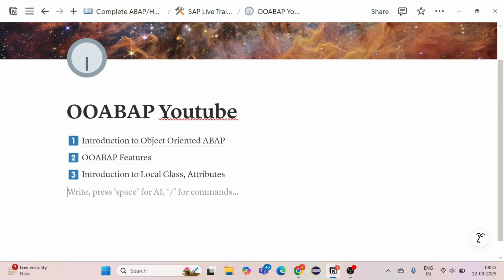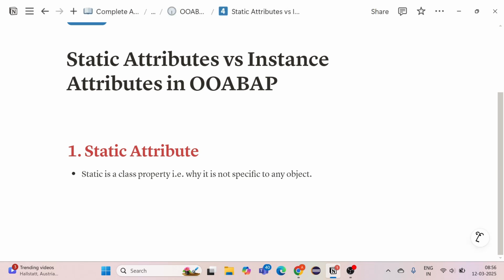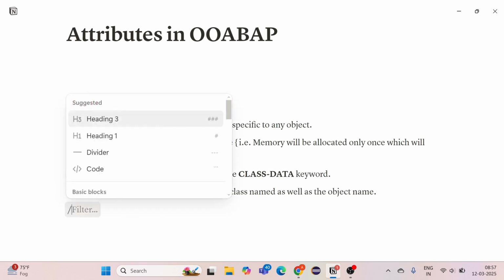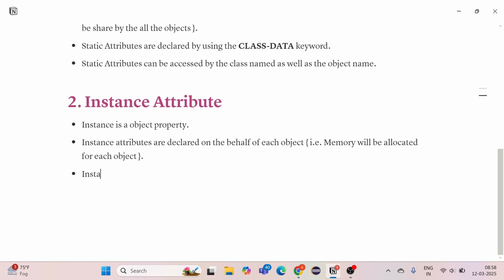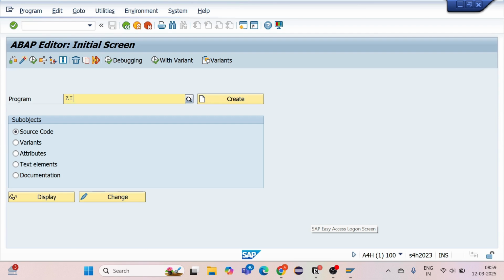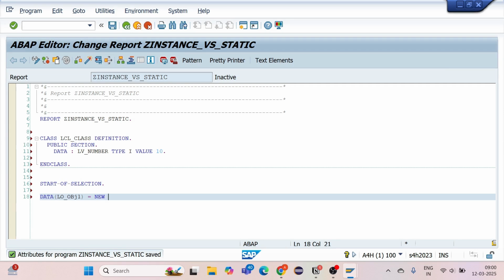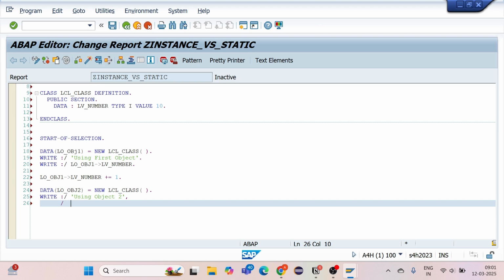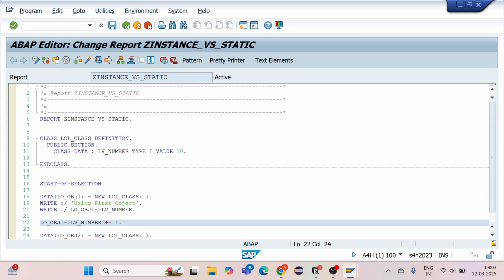4. Instance Attribute vs Static Attribute in OOABAP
🔹 Instance Attribute vs Static Attribute in OOABAP 🔹

🚀 Welcome to another exciting lesson in SAP ABAP Object-Oriented Programming (OOABAP)! In this video, we will explore the key differences between Instance Attributes 🆚 Static Attributes and understand when to use each.

🔍 Topics Covered:
✅ What are Instance Attributes? 🏠
✅ What are Static Attributes? ⚡️
✅ Key differences between them 🔄
✅ Practical examples with coding demonstration 💻
✅ Best practices for efficient coding 🏆

🎯 Whether you're a beginner or an experienced ABAP developer, this video will help you grasp the concepts of Object-Oriented ABAP more effectively!

🔗 Watch Now & Master OOABAP! 🚀